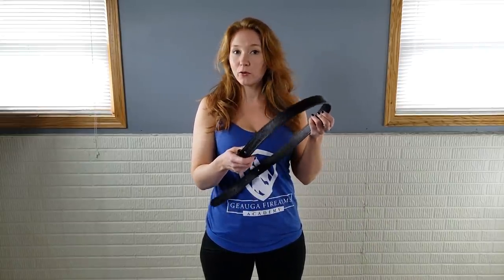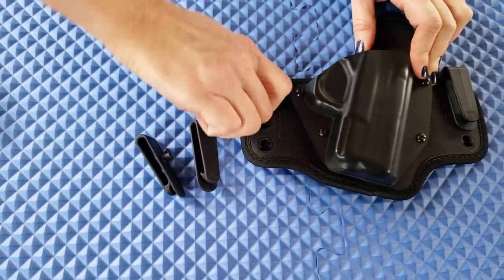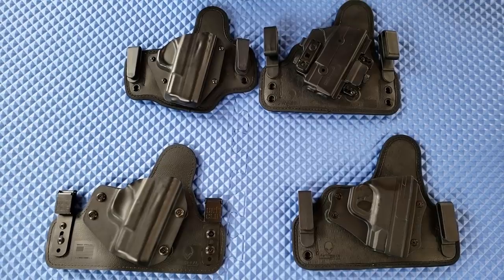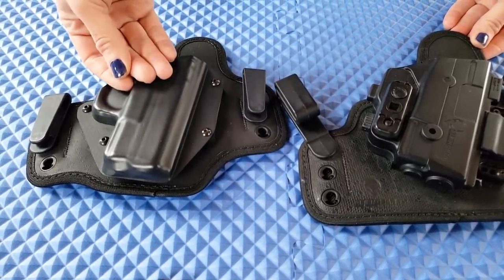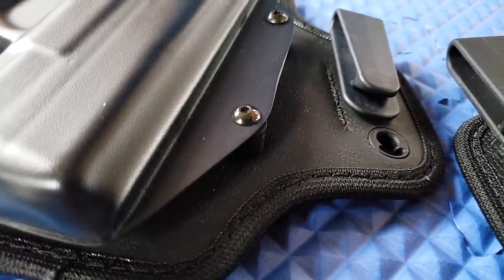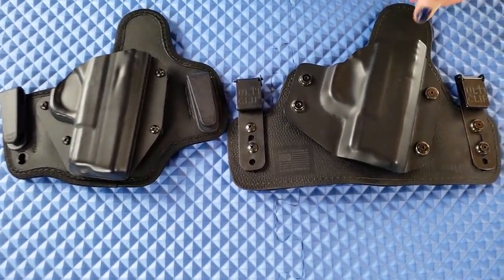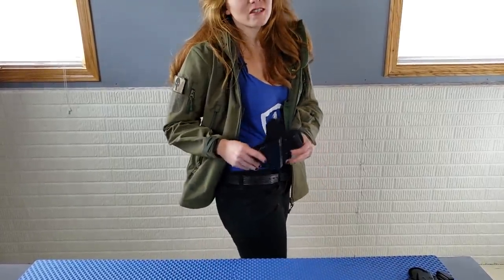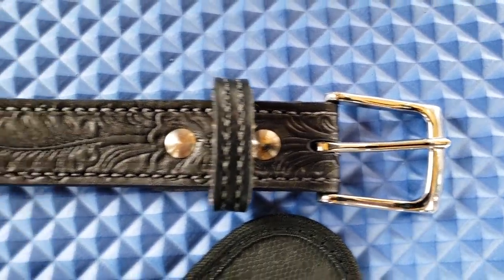Tactica IWB Holster Vs. Alien Gear | A Holster for Women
In this Geauga Firearms Academy video, Kim reviews the Tactica IWB holster and compares it to the Alien Gear Shapeshift and Alien Gear 3.5 model.